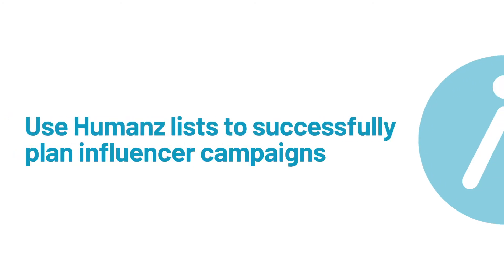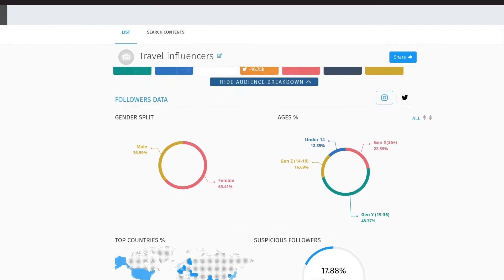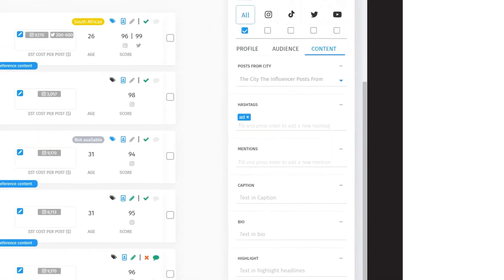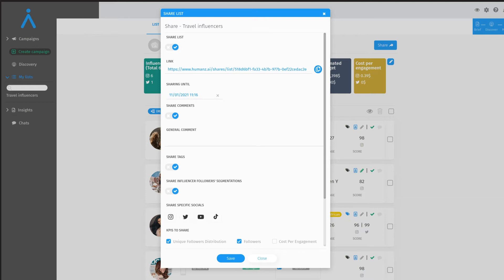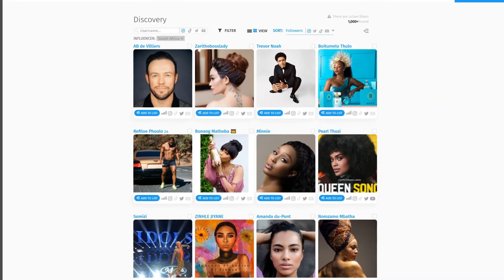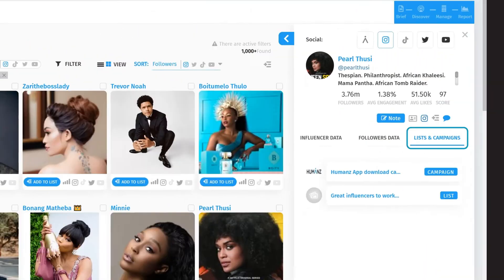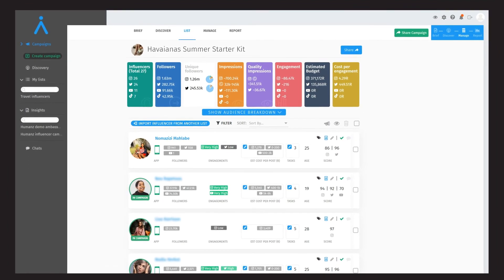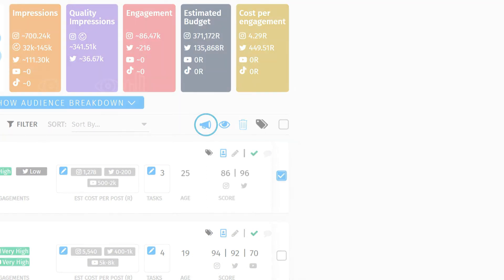Part 3 - Using lists to successfully plan influencer campaigns inside the Humanz advertiser platform